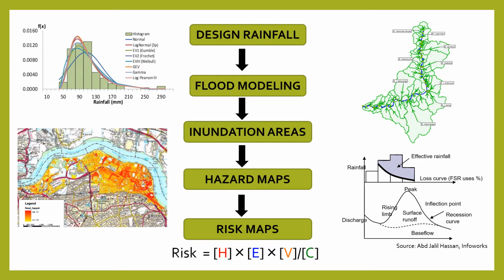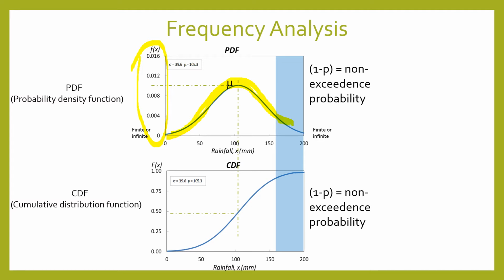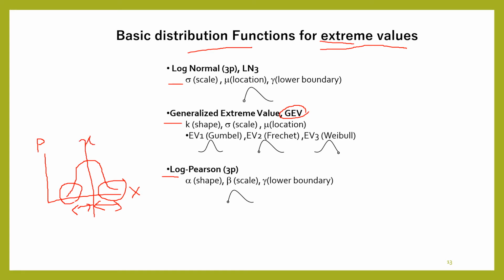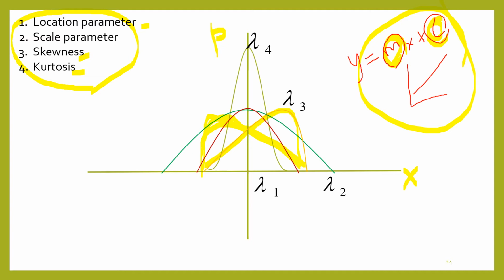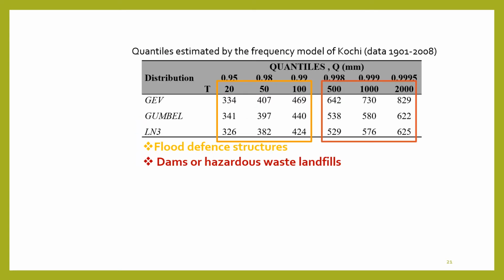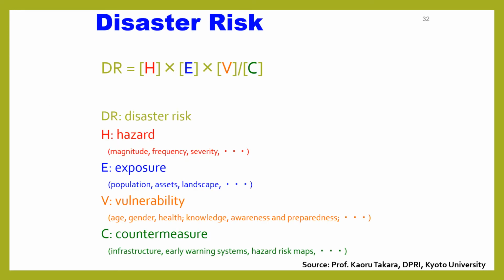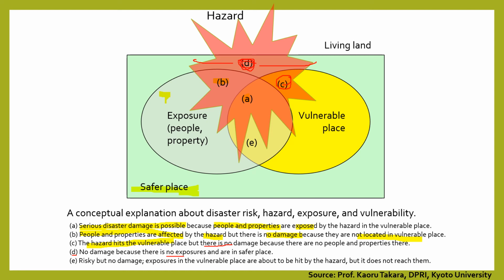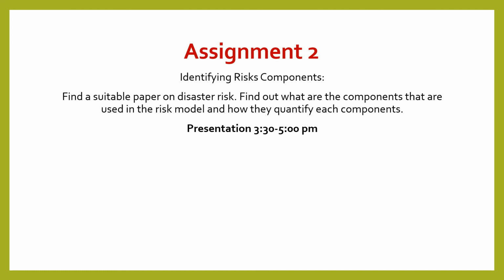Slide Eliza MMJD FLood Forecasting and Flood Mapping 2020 DAY2